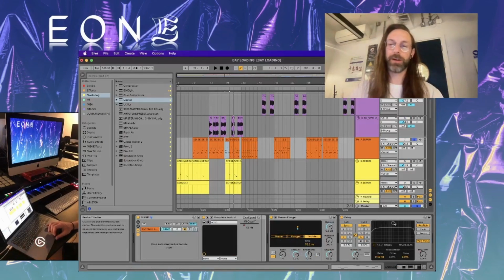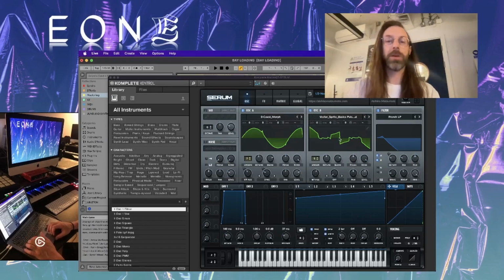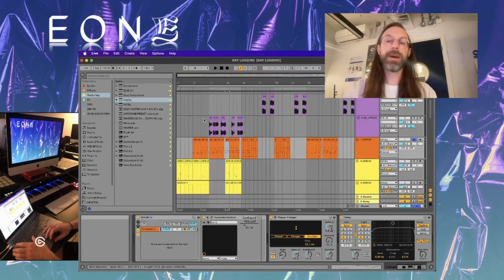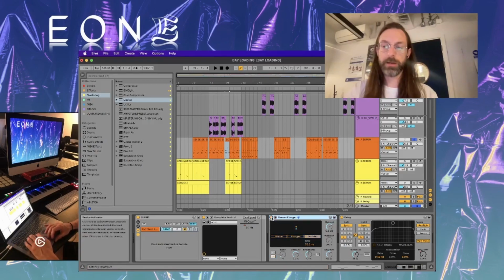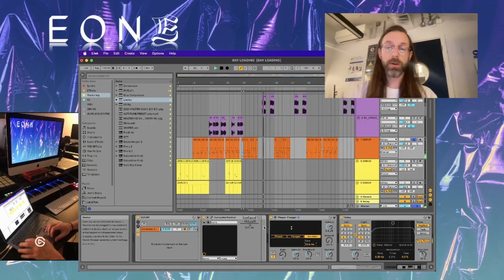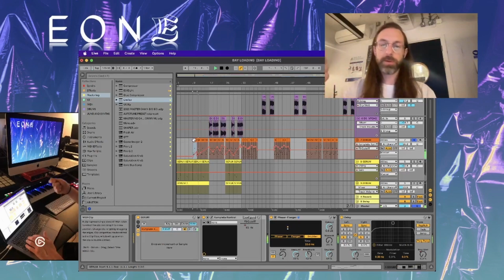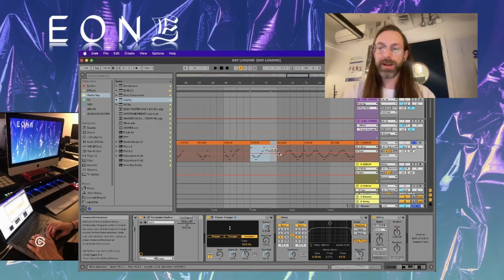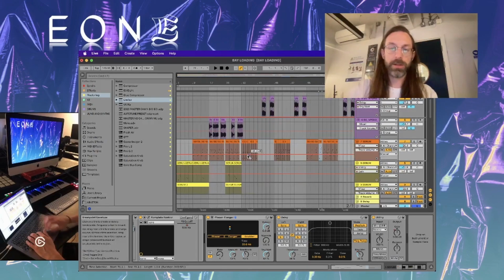Neogrime Tutorial - Sound Design - Arrival by Eone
This first one breaks down how I created the main synth lead from an edited patch by @akihiko_japan (which is available to purchase from @liquidritualmusic ) Enjoy!